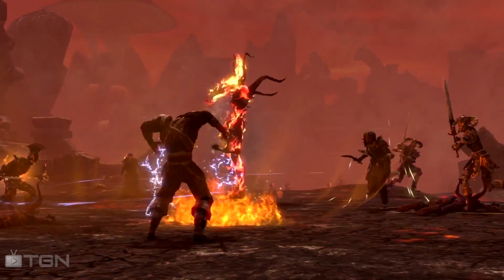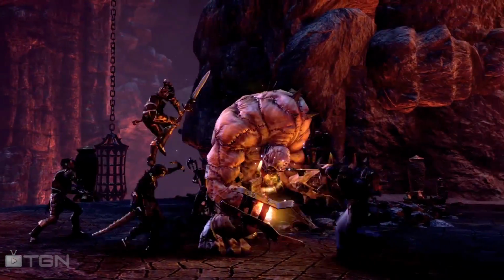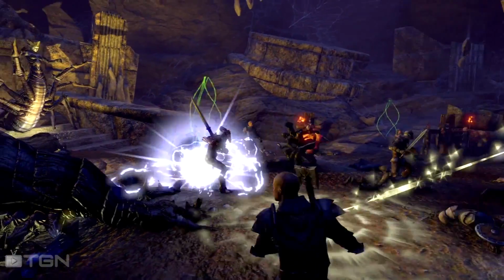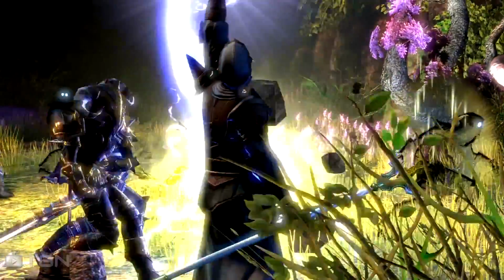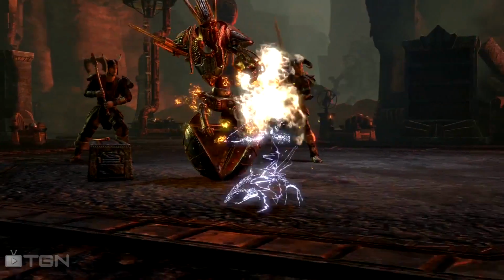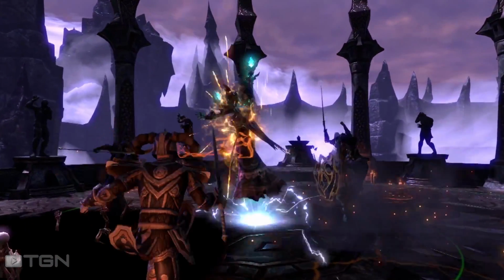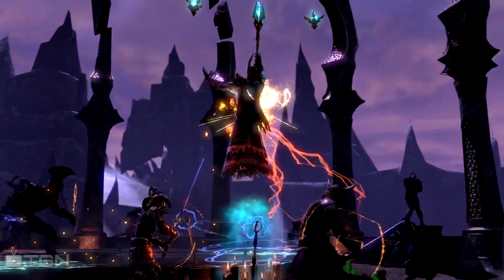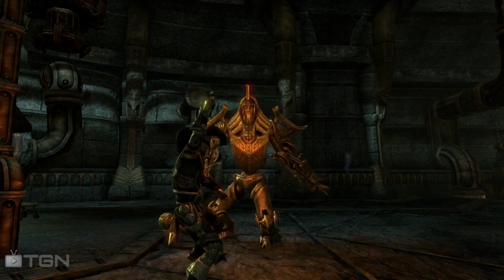♥ Elder Scrolls Online - Combat Overview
In today's video we go over the basics of the combat systems in place in The Elder Scrolls Online. The action combat is sounding pretty damn fun. Will it stand up to skyrim combat? We'll have to wait and see.

Music Supplied by Monstercat Media:
Ephixa - Always Bored
Ephixa - Signal